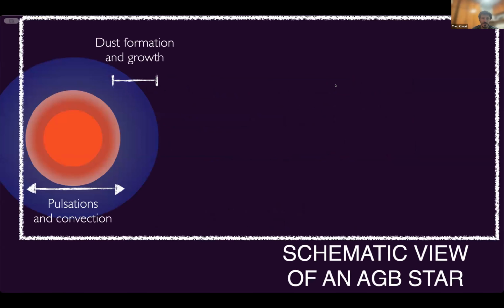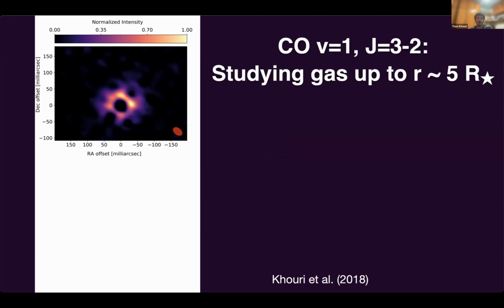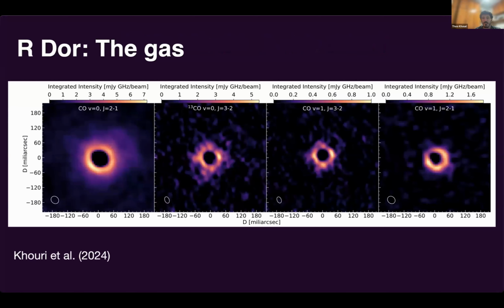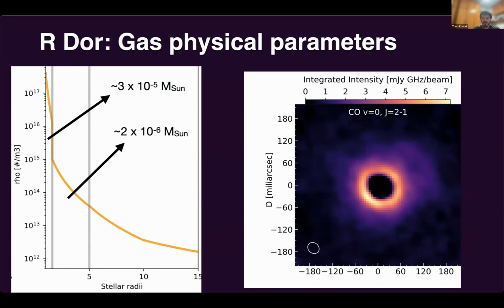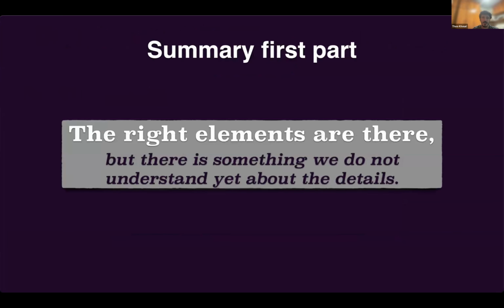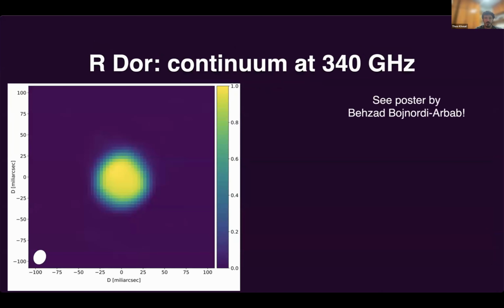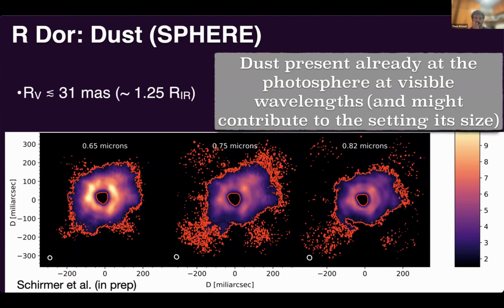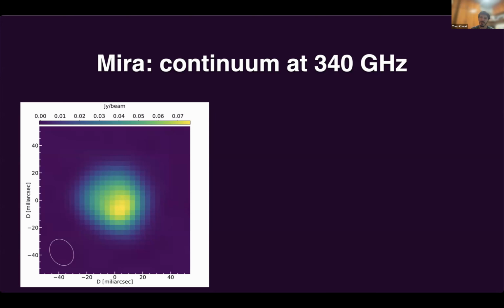ACES Studying the wind-driving region of nearby AGB stars with ALMA and SPHERE - Theo Khouri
Theo Khouri
Chalmers University of Technology, Sweden
Despite many important advances in recent years, the dust formation process in oxygen-rich environments is not yet fully understood, which makes predicting the wind-driving mechanism in O-rich AGB stars from first principles not possible currently. Particularly, the initial step of dust
nucleation and the properties of the grains that drive the outflows in O-rich AGB have eluded empirical characterization for a long time. In this talk, I will present high-angular-resolution observations of nearby O-rich AGB stars using ALMA and SPHERE/VLT which are used to constrain the distribution of gas and dust in the innermost regions of the circumstellar envelopes.
These data allow us to probe the crucial region where the wind is being accelerated in unprecedented detail and to test the wind-driving paradigm for AGB stars. The maps of the molecular lines reveal the density, velocity, and temperature distributions of the gas, while the polarizedlight data constrains the density distribution and sizes of the dust grains. By combining these
two complementary datasets, we can determine the dust-to-gas ratio in the wind-acceleration regions. Moreover, we also investigate the radiation pressure force experienced by the dust, which directly relates to how efficiently grains can drive an outflow. I will show recent models for R Dor
which imply very efficient cooling of the gas and dust sizes that do not fit the expectation for driving the outflow. I will also present preliminary results from more recent observations towards a small sample of other nearby sources.